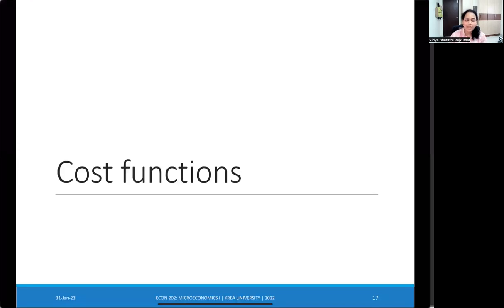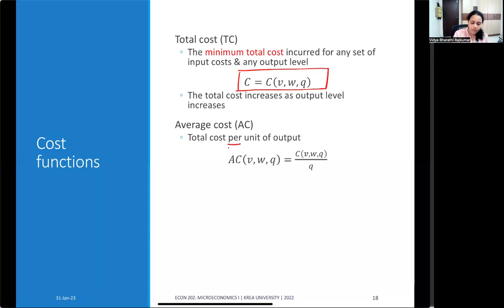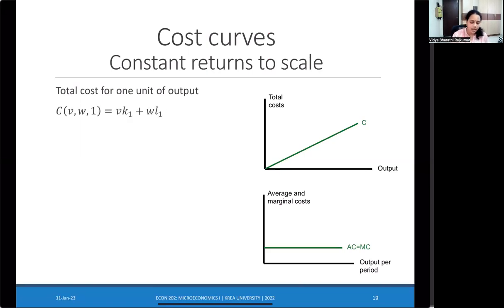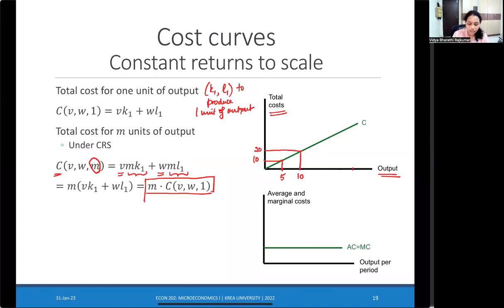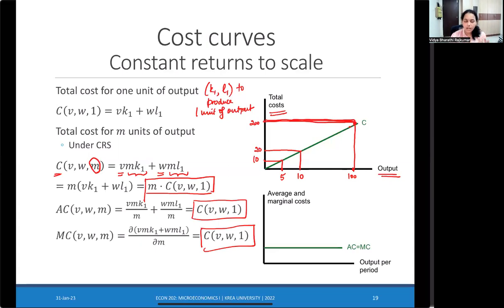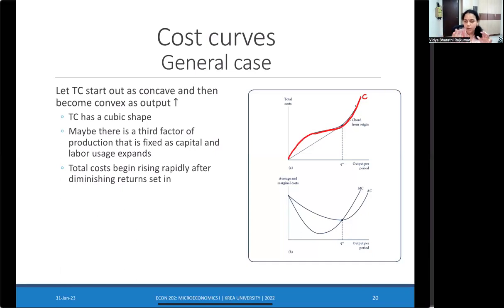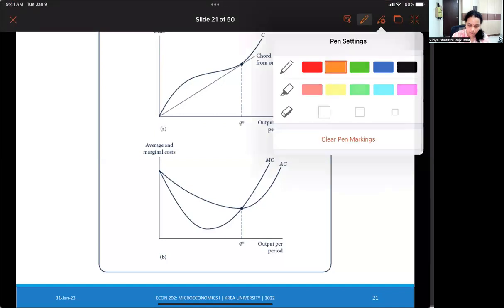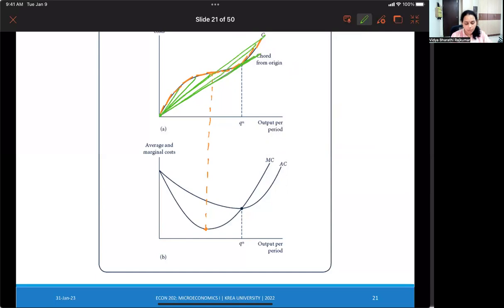04 - Cost functions: TC, AC, MC